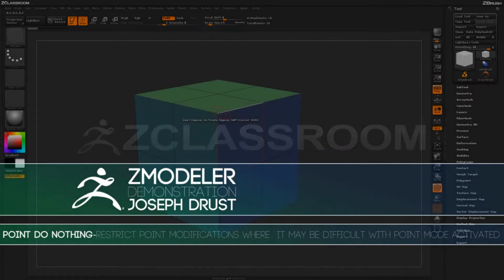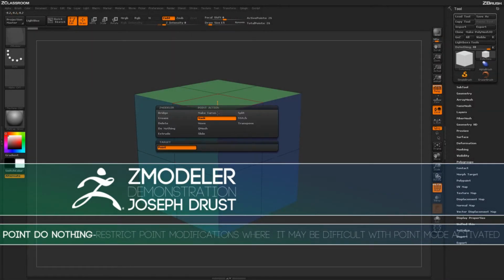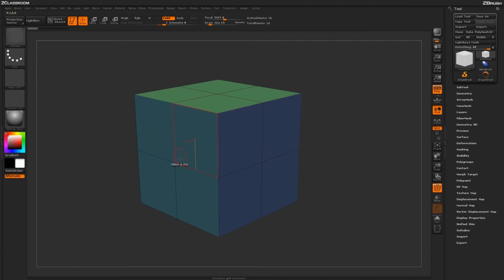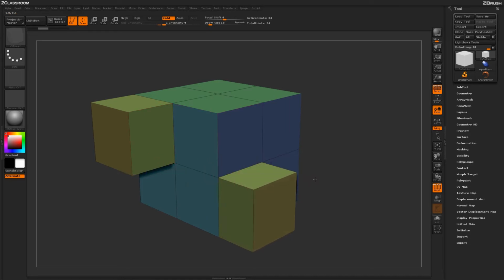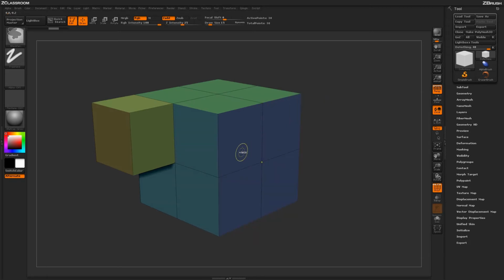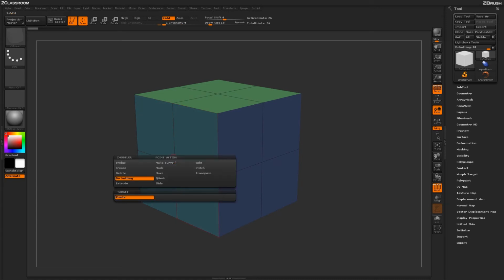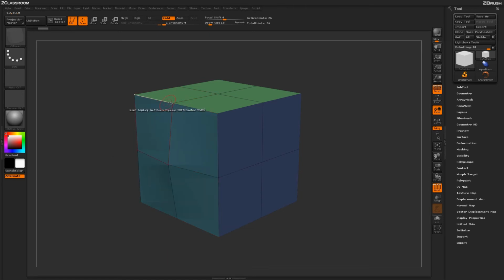ZBrush ZModeler Point Actions - Point Do Nothing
to professionals.

This option will allow you to restrict point modifications, while applying poly actions to a model in areas that may be difficult with the point mode enabled.